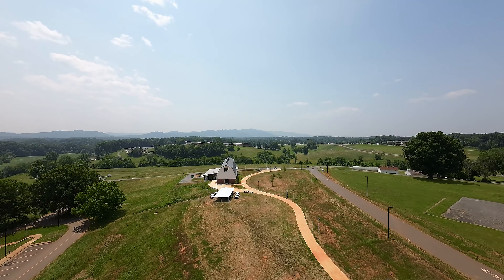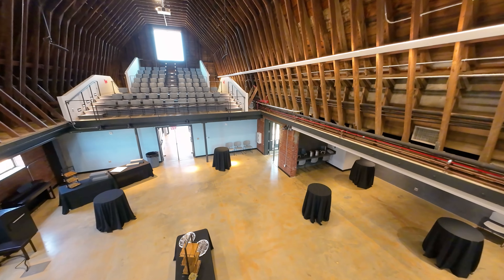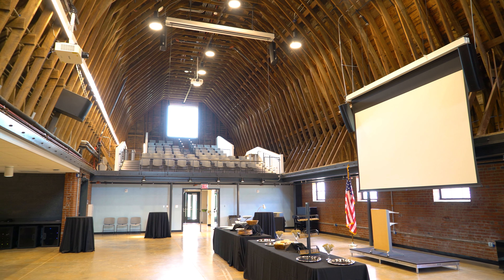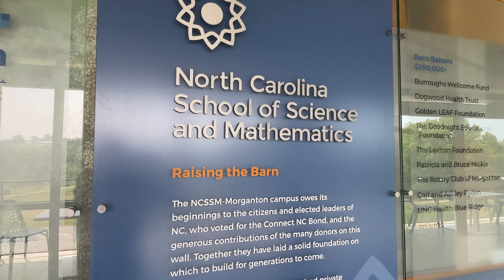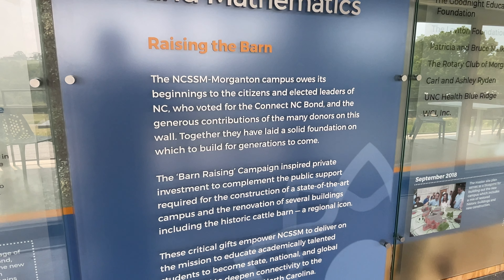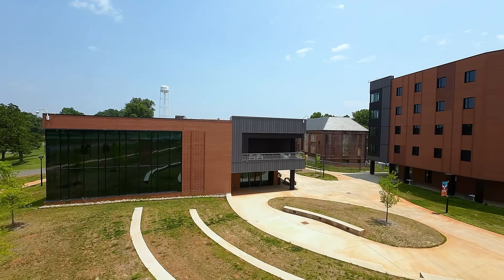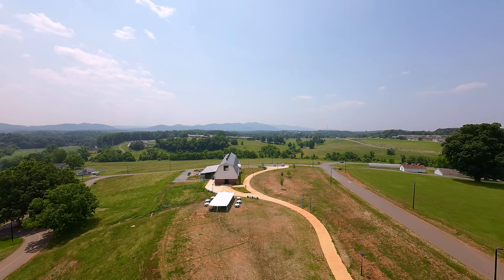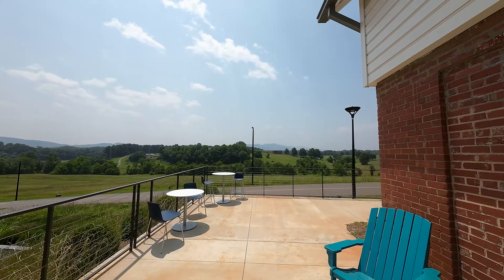NCSSM Barn - NCSSM Version-6.13.23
Here's a lifestyle piece we produced for Berkshire Hathaway Home Services Blue Ridge Realty in Morganton. We really enjoy flying inside new venues, like this beautifully restored barn on the campus of The North Carolina School of Science and Mathematics-Morganton.
Many thanks to the folks at NCSSM. Such a wonderful facility.
This was shot with a DJI Avata (Normal mode)  and Sony A7Sii.